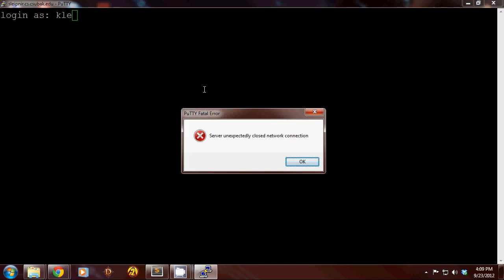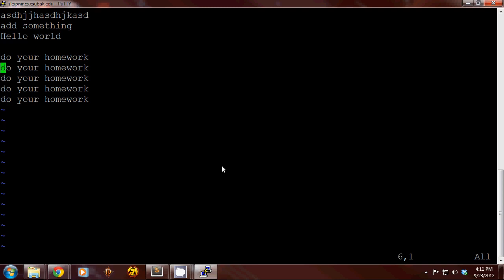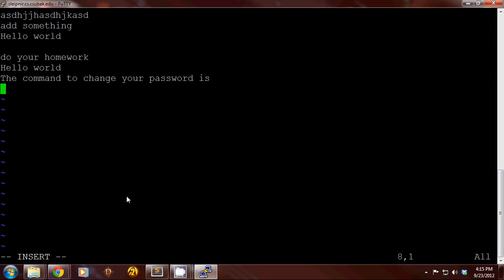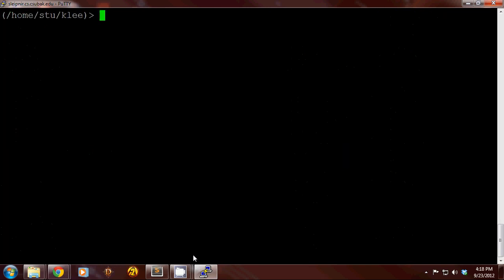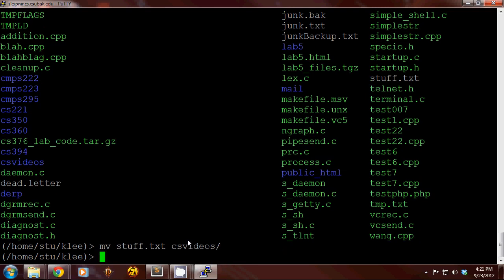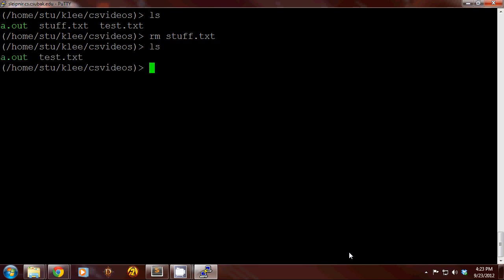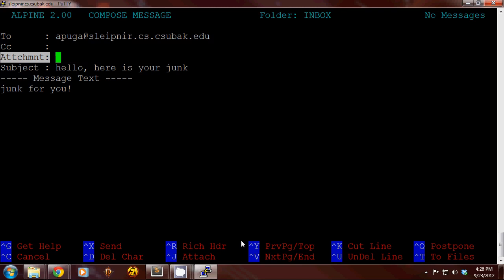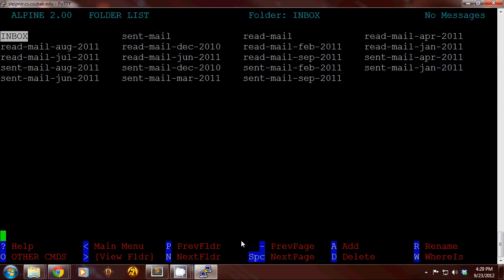CS150 Lab1 Part3 -- vim, basic Unix coomands, and (al)pine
Part 3 of Lab 1, covering more vim, basic Unix commands, and the alpine mail client.